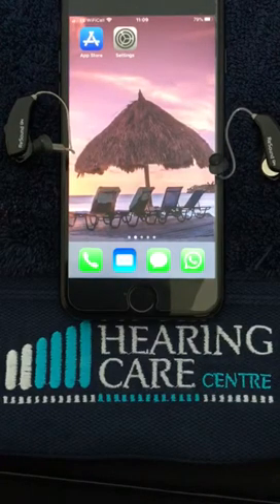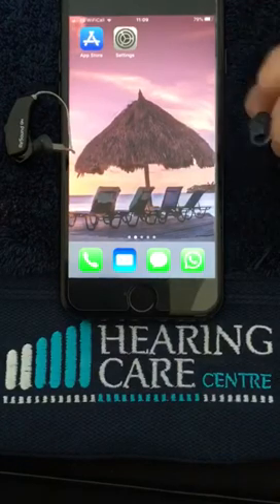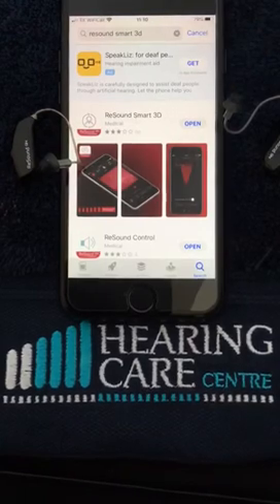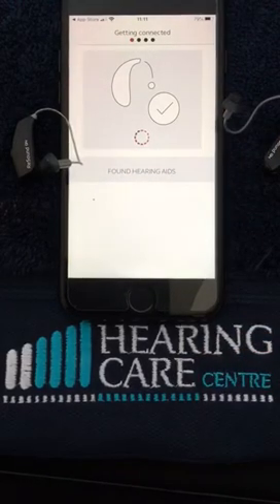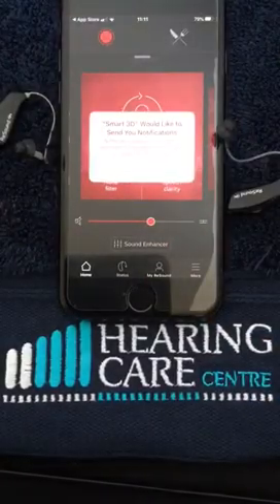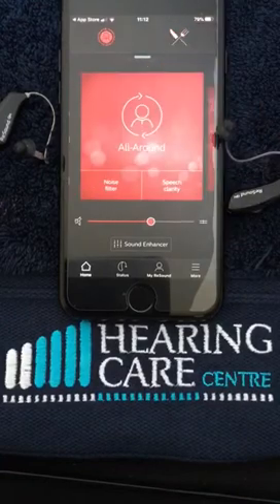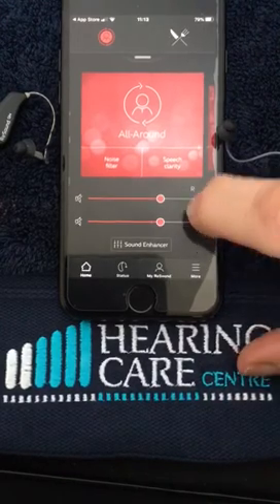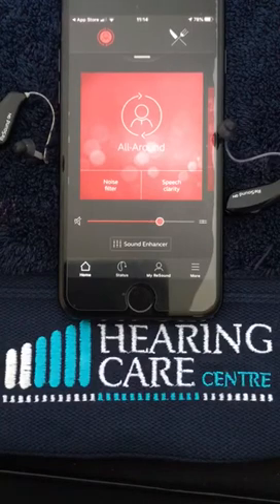How to download GN ReSound 3D App and pair your hearing aids to your phone or tablet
Watch this short 'How to' video to learn how to download the GN ReSound 3D App from the AppStore or Google PlayStore, and then pair your ReSound hearing aids to your phone or tablet device. We also look at some of the functionality that you can use inside of the App.